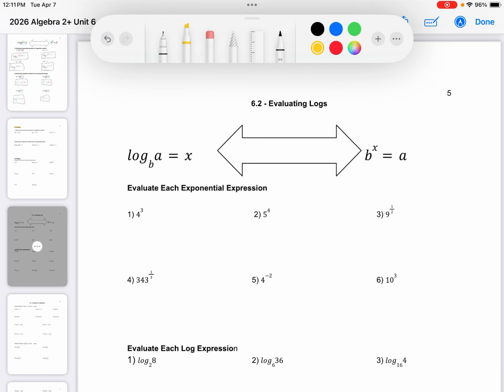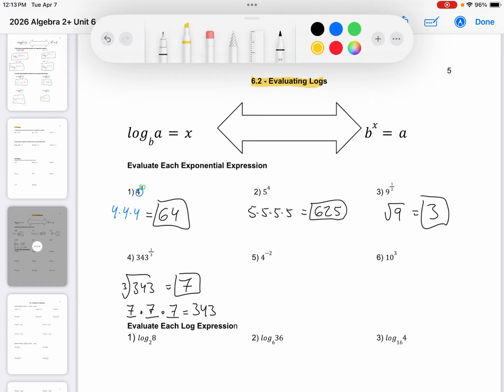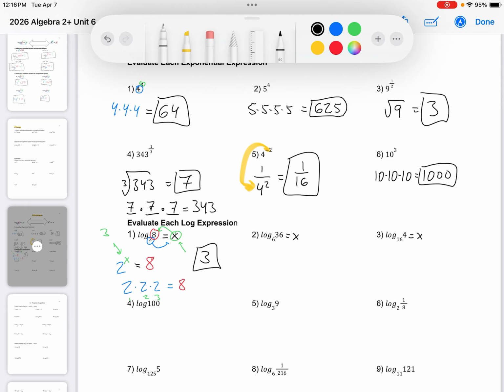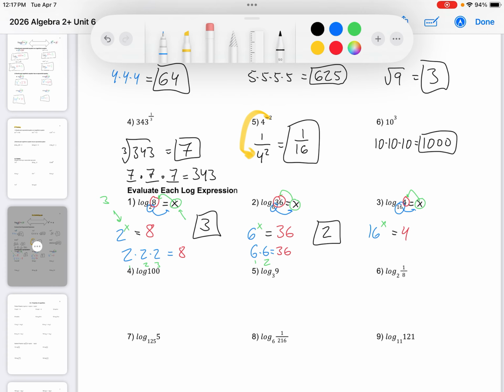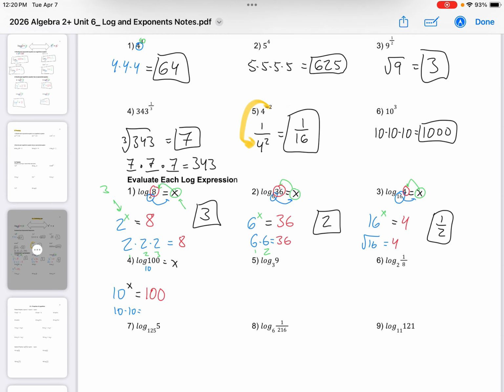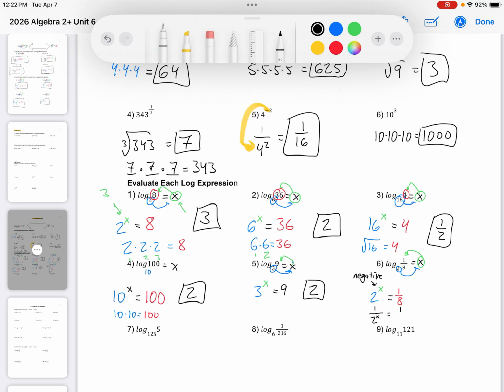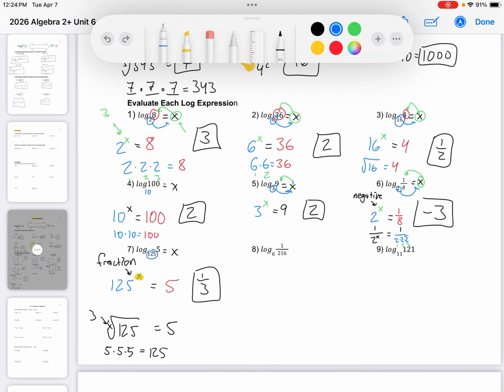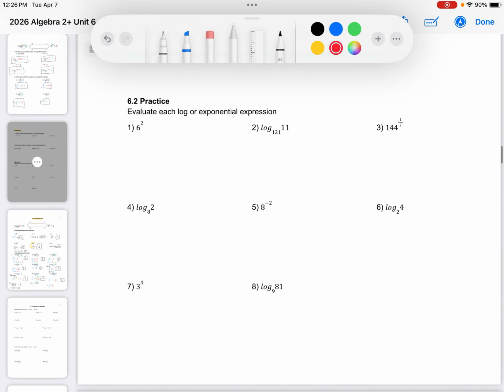Algebra 2+ Unit 6 Lesson 2 Notes